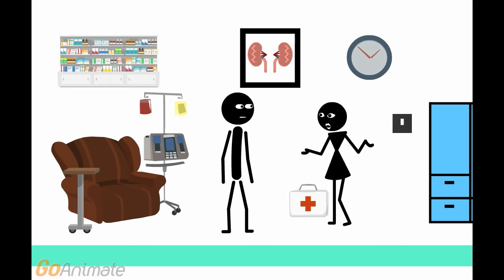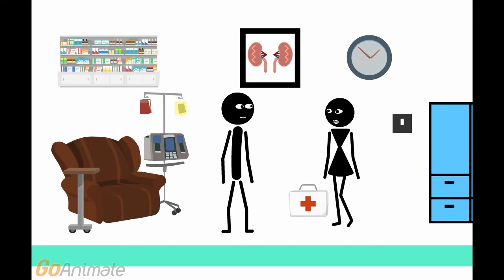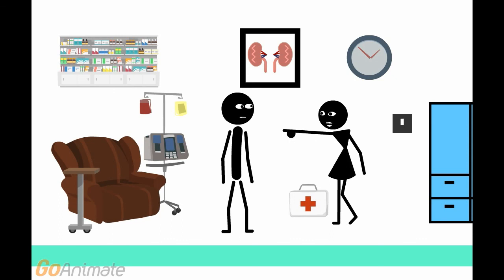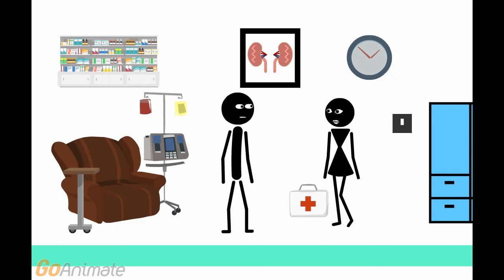Medical English: Explaining Dialysis to a Patient (2020)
A nurse explains fistulas and dialysis to a patient. Pre-intermediate Level.
Subtitles added 18 July 2020